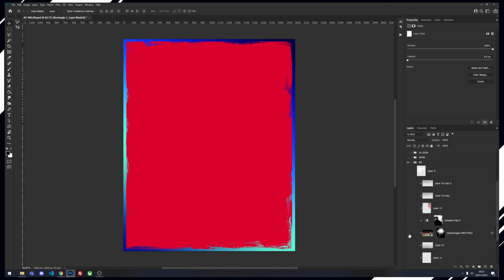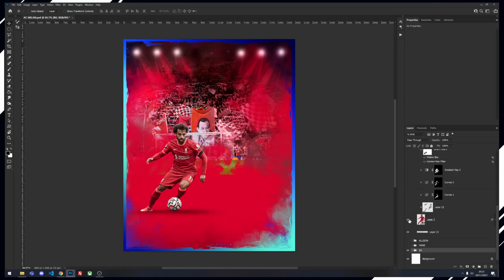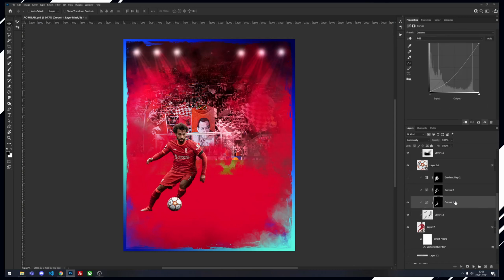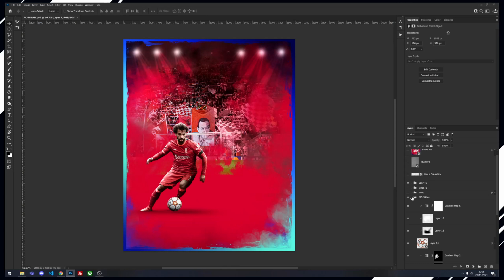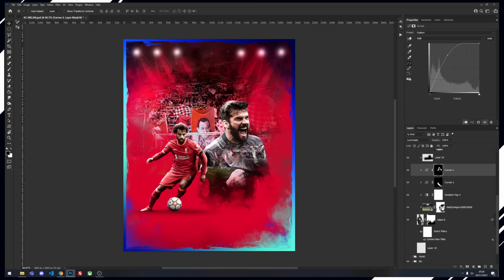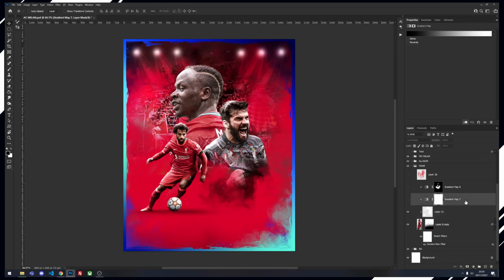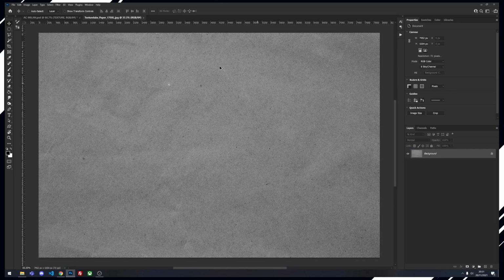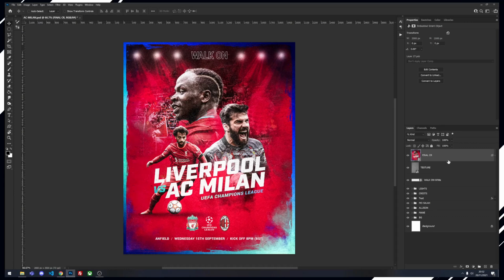😱 Designing for Liverpool Football Club!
Massive thank you to Dave for getting me involved in the project